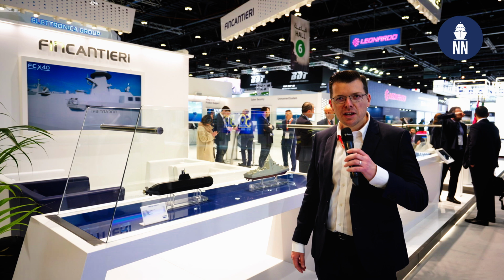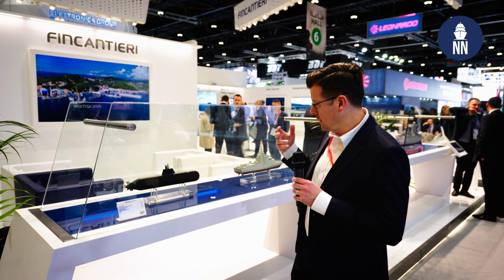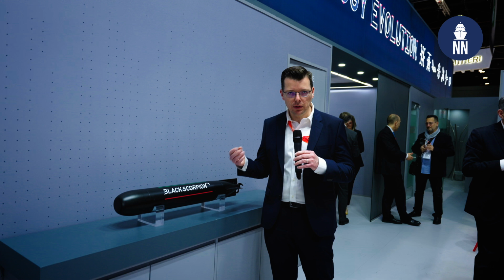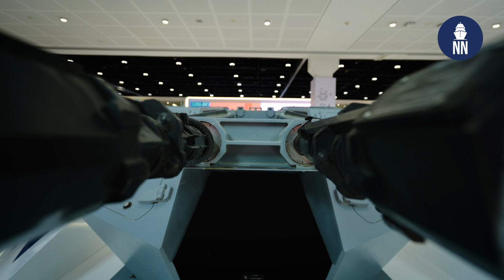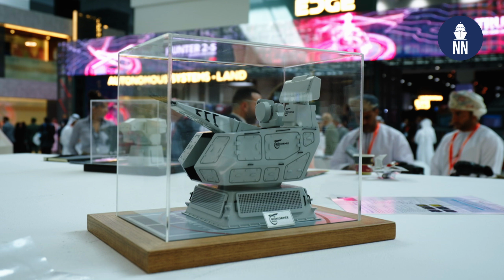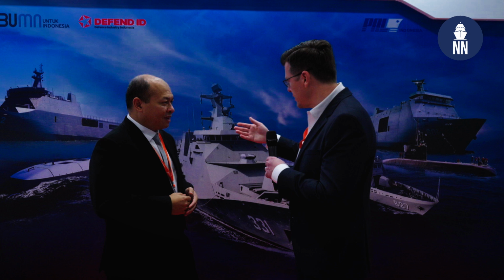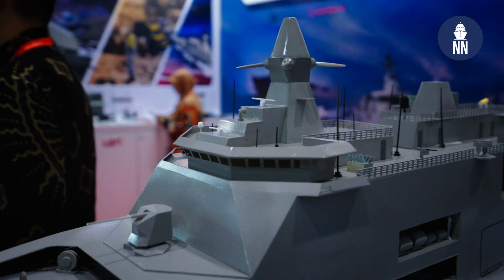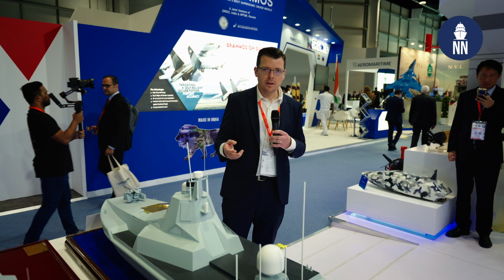NAVDEX 2023: Fincantieri New Submarine, Black Scorpion Torpedo, Aselsan CIWS, PT PAL, CSSC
Day 3 at IDEX and NAVDEX 2023 in Abu Dhabi, UAE. In this video, we cover Fincantieri's new S800 small submarine, Leonardo's Black Scorpion Very Small Torpedo, Aselsan Gokdeniz CIWS, PT Pal XLUUV project and LPD for UAE, China's CSSC unmanned systems and XLUUV

00:44 Fincantieri's new S800 small submarine
02:40 Leonardo Black Scorpion very  light torpedo
03:44 Aselsan Gokdeniz CIWS
06:08 PT PAL XLUUV project
07:13 PT PAL new corvette and LPD for UAE Navy
08:10 China's CSSC unmanned systems and XLUUV